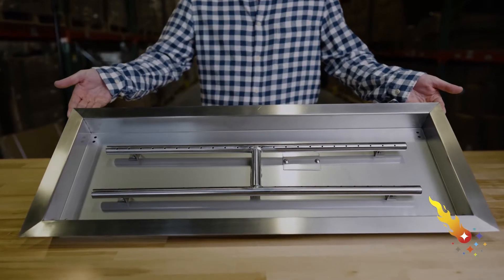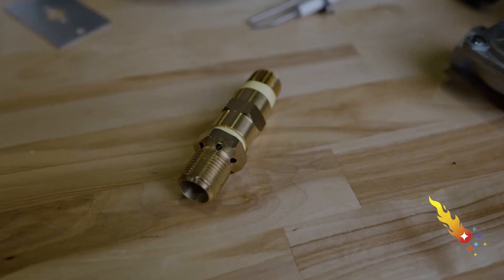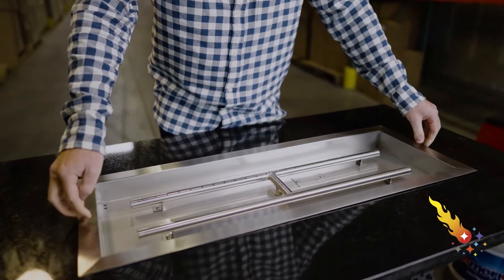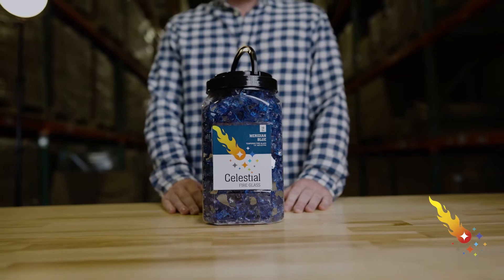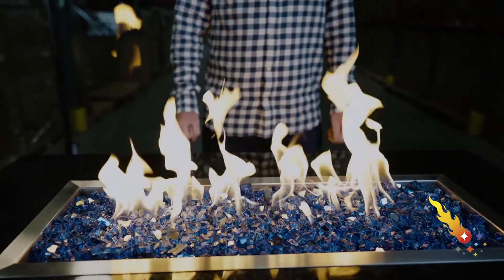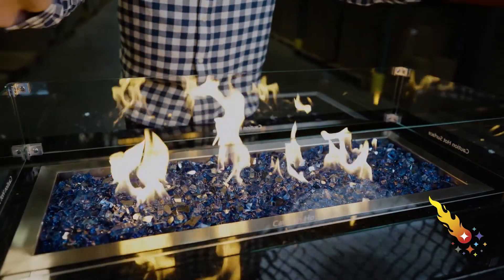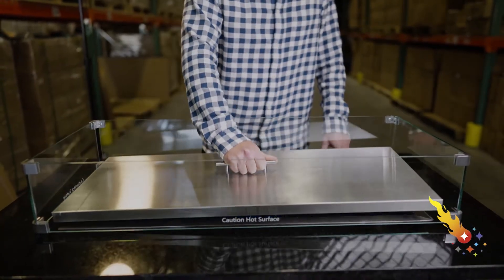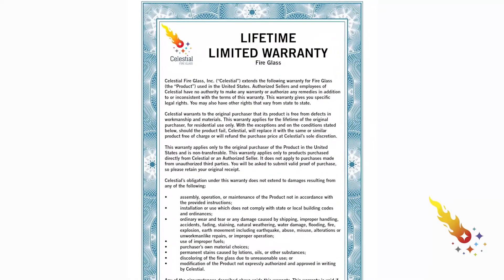30" x 10" Burner Pan Demo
Watch as Mike demonstrates Celestial's medium sized H-burner in a 30" x 10" pan.

Celestial Fire Glass
6423 English Muffin Way, Unit A
Frederick, MD 21703